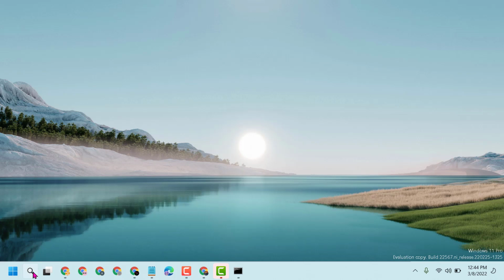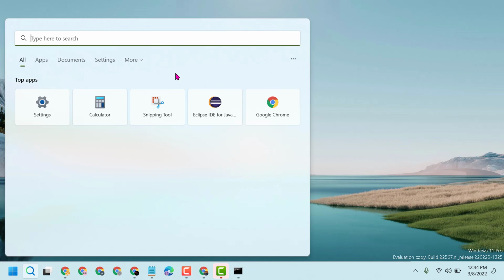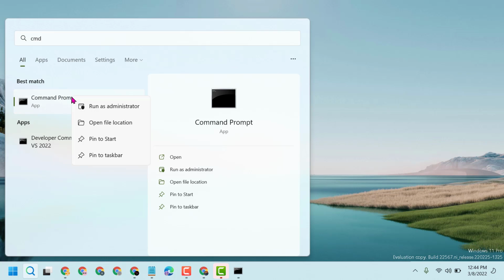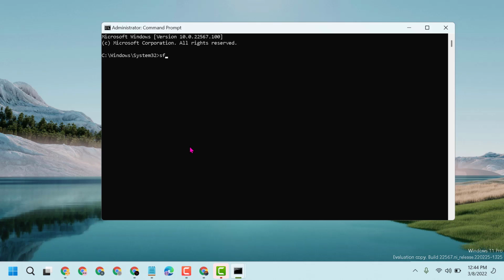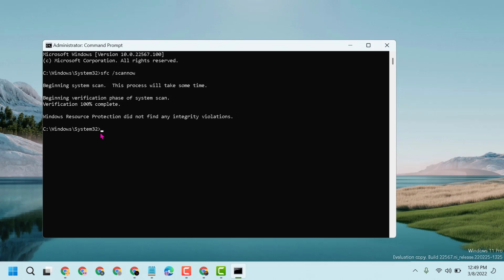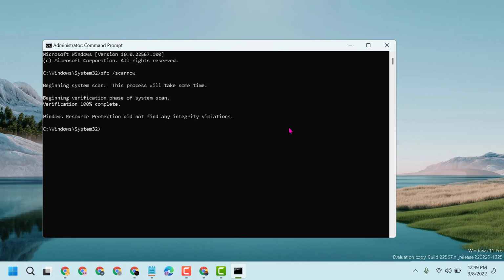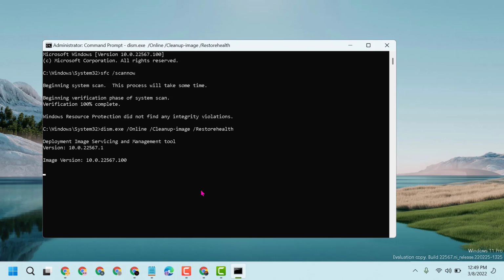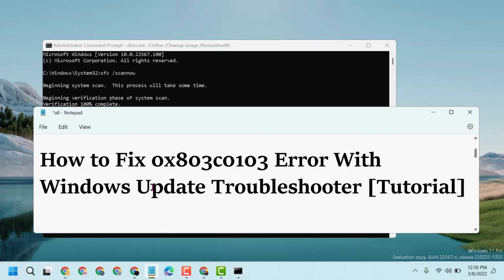Fix 0x803c0103 Error With Windows Update Easy Fix